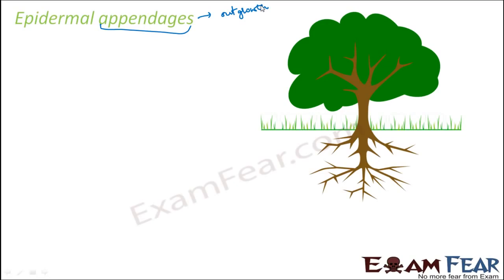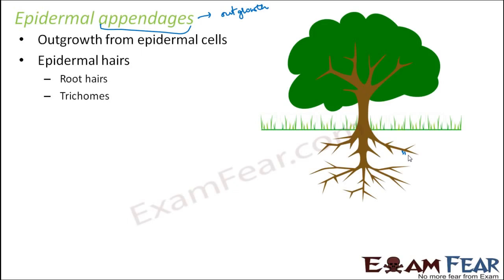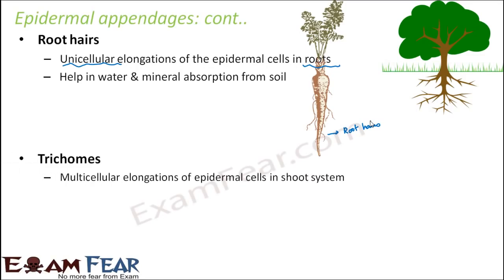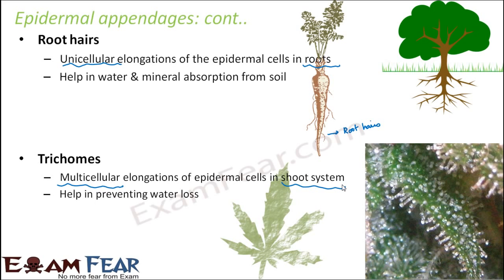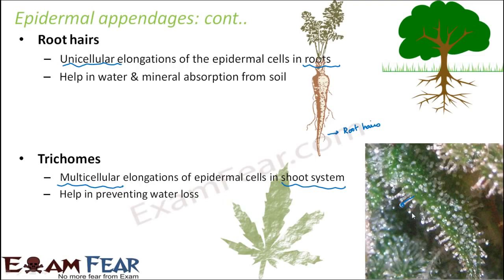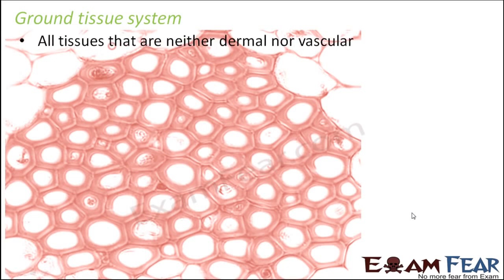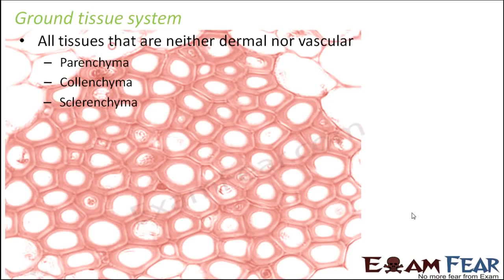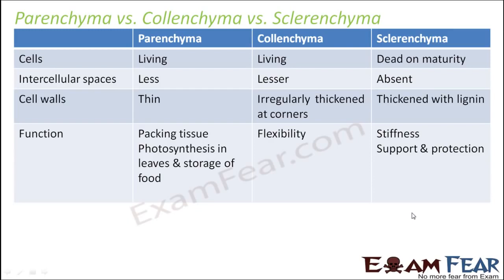Biology Chapter 6 Anatomy of Flowering Plants part 13 Plant tissue system epidermis CBSE class 11 X